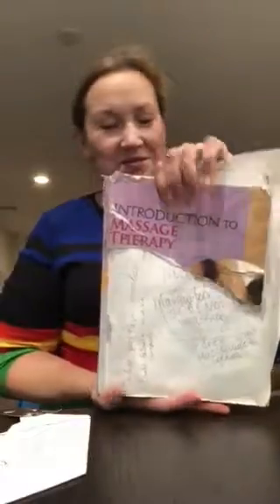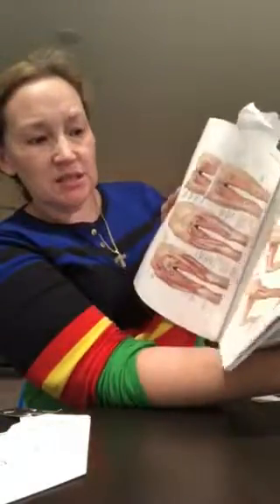How to pass MBLEX(Massage & Bodywork Licensing Examination)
I passed MBLEX
 second try!